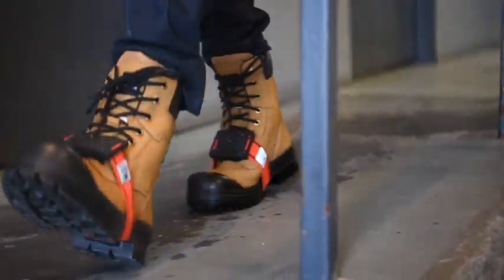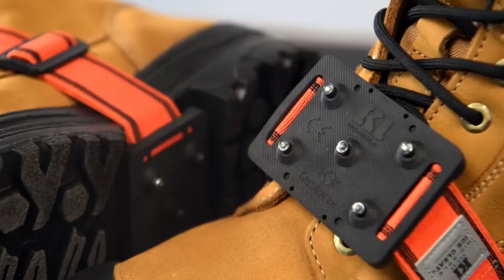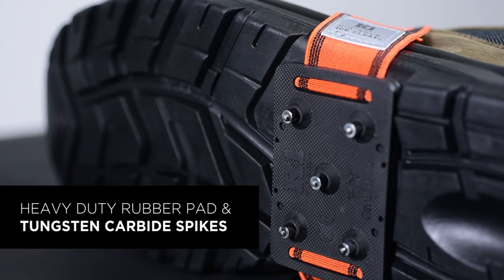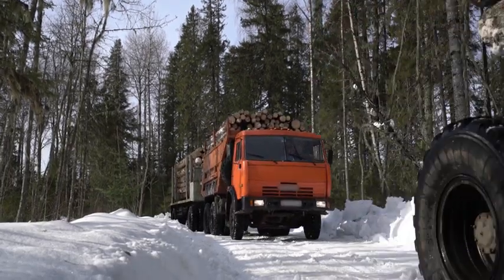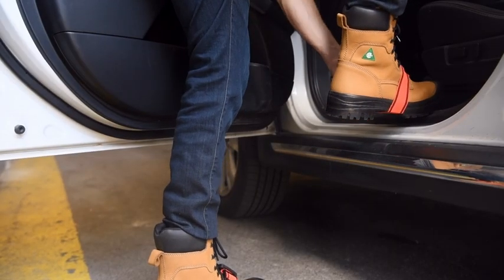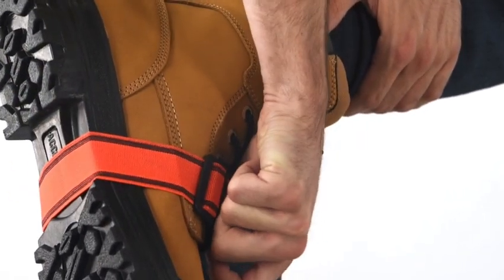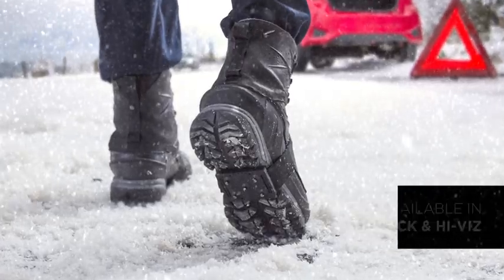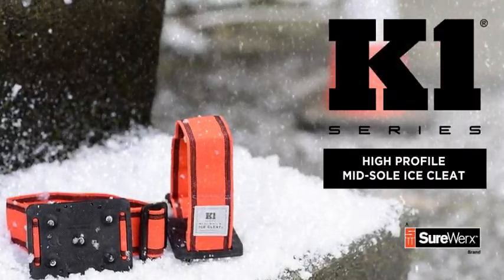K1 Series Mid-Sole Ice Cleat - High Profile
High Profile – The K1 high profile mid-sole ice cleat is designed for footwear with extra-deep treads, high arches, and an aggressive heel such as lineman or logger boots that are commonly found in forestry, power, utility, and pipeline industries.